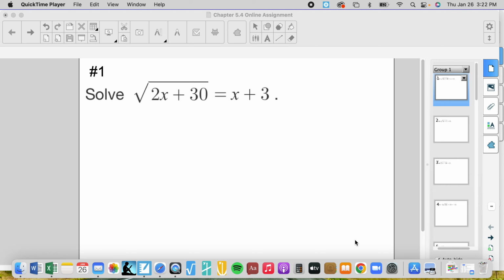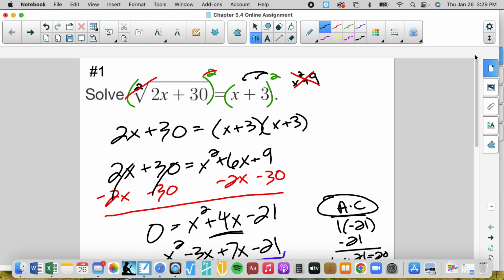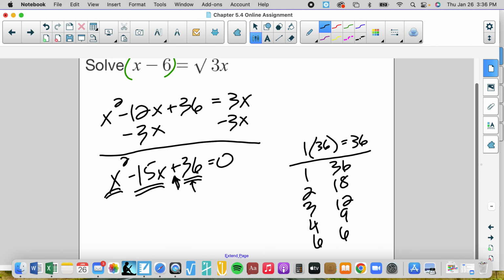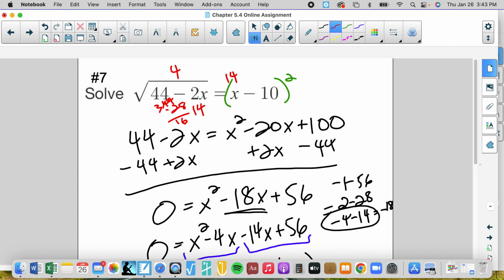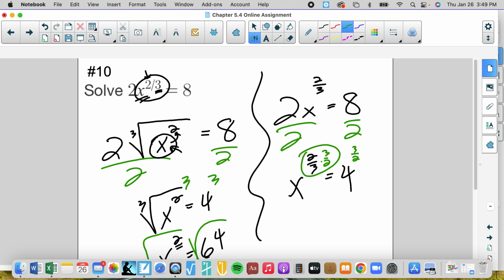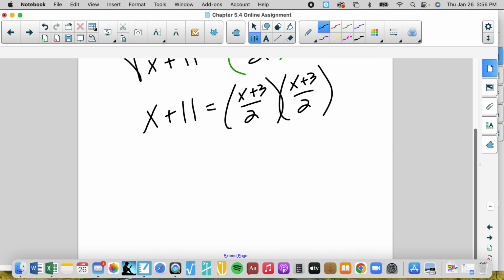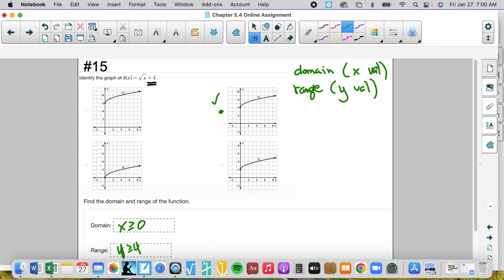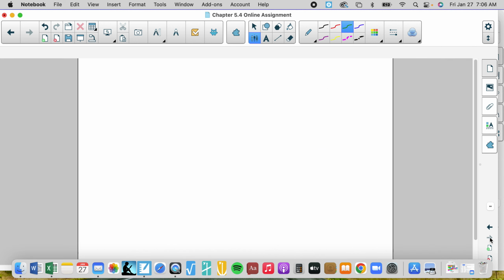Big Ideas Chapter 5.4 Online Problems Detailed Answers